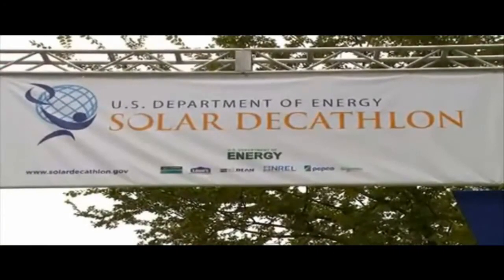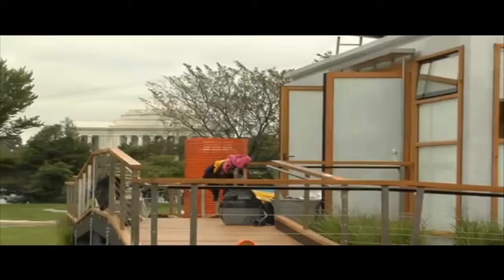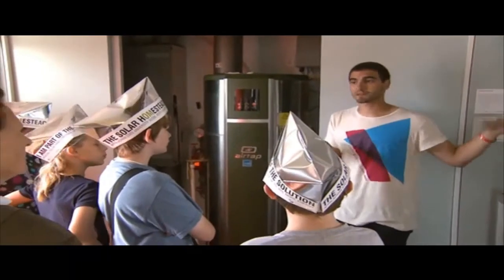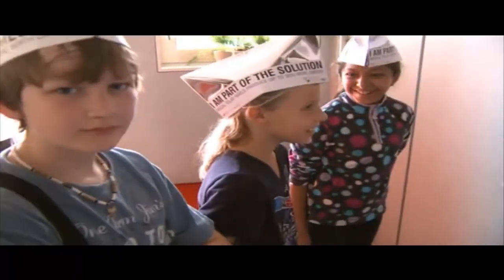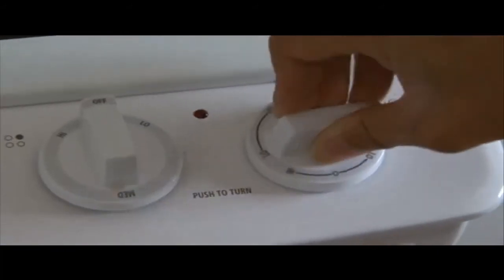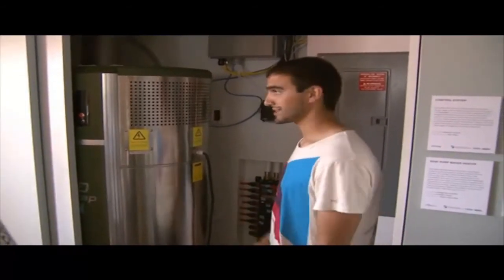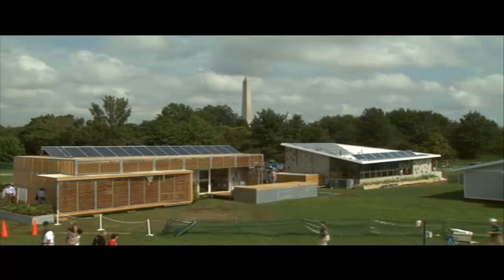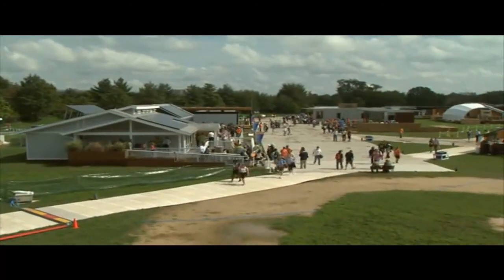AirTap at Solar Decathlon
AirGenerate products were once again winners of hot water contest at US Department of Energy's Solar Decathlon 2011 that ended on Oct 2. Parsons team used our new AirTap Hybrid to take advantage of our advanced heat pump technology. The team from Southern California Institute of Architecture and California Institute of Technology used AirTap A7 on a traditional tank. Both teams scored a perfect 100 in hot water contest.

These wins continue our tradition of superior performance in competitions. As you may recall, we were the sole hot water contest winner at last Solar Decathlon as well.